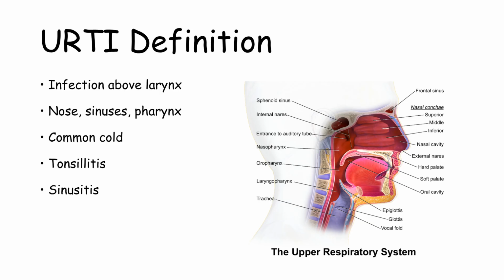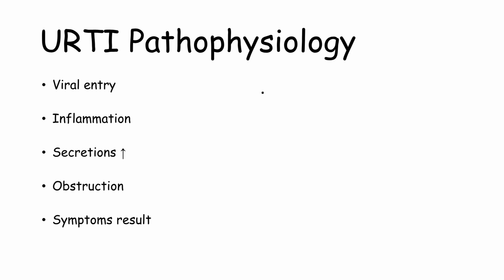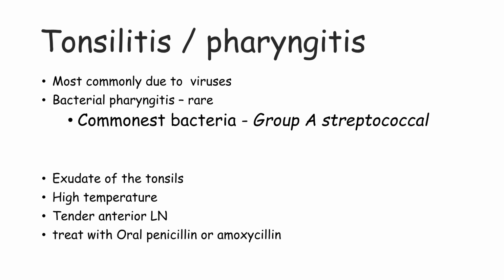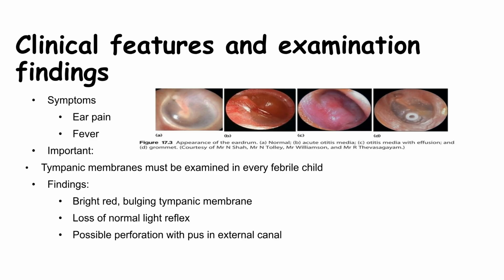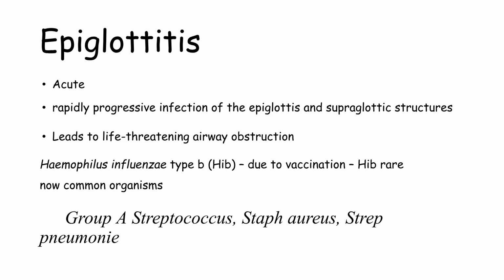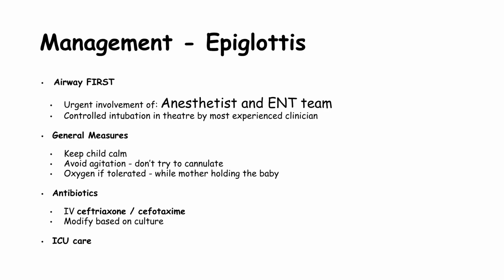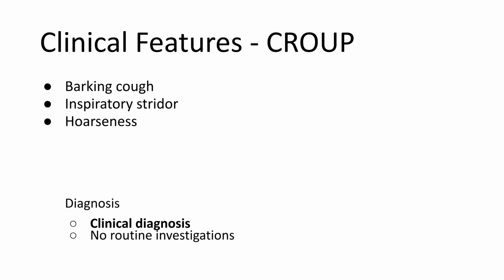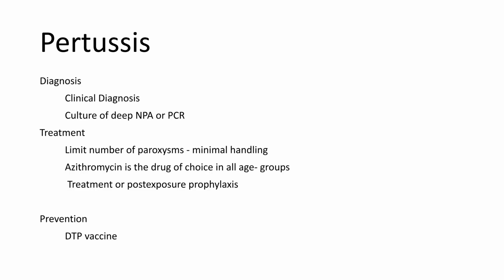URTI in Children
Ai generated voice